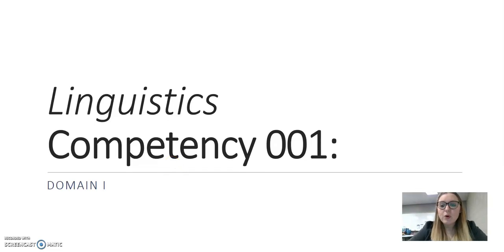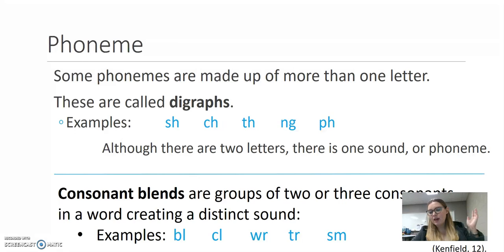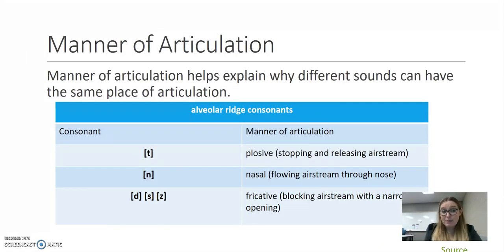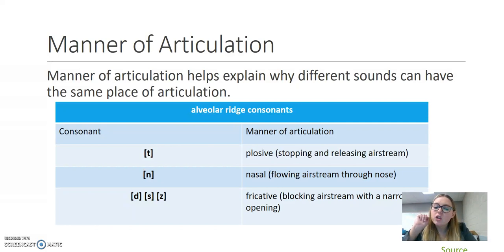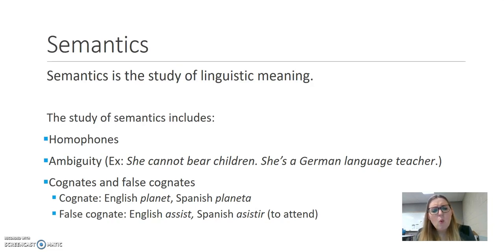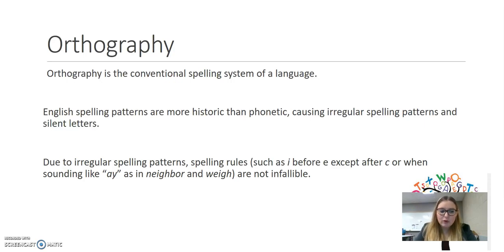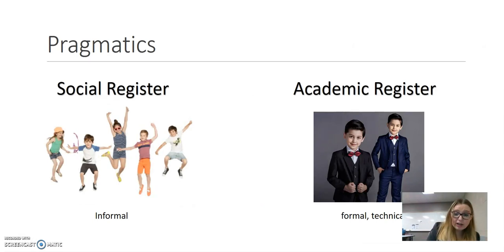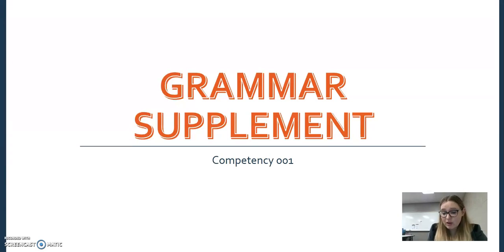TExES ESL Supplemental Study Competency 001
Tutorial for Competency 001 of the TExES ESL certification exam: phonemes, digraphs, consonant blends, minimal pairs, place of articulation, manner of articulation, voicing, morphemes, semantics, pragmatics, orthography, syntax, figurative language. Created using resources from Kathleen Kenfield.